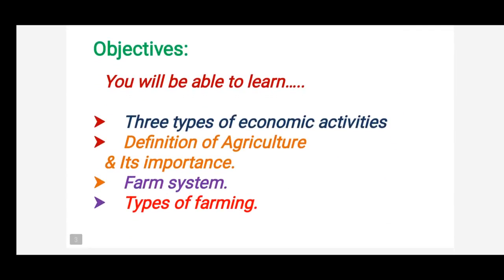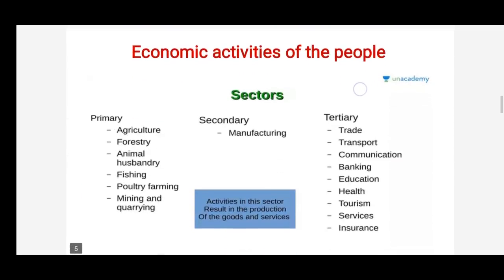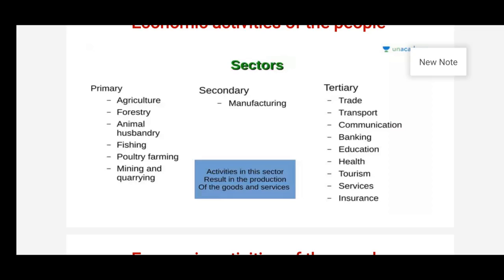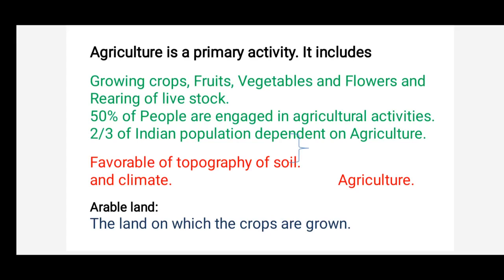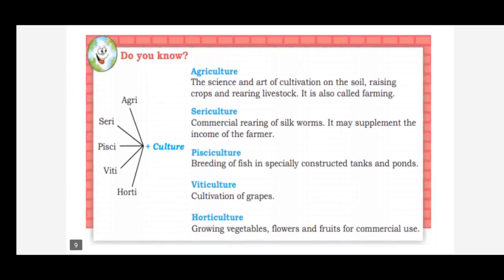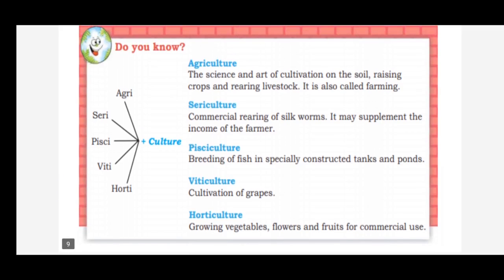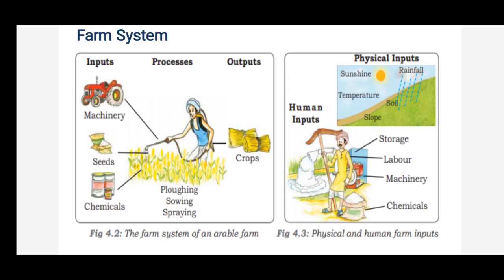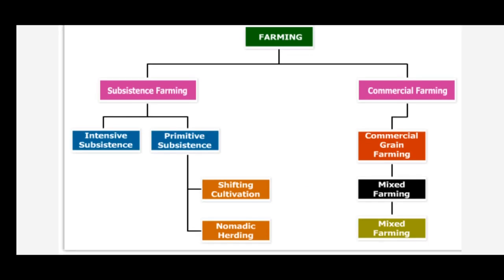CLASS 8 ch :4 Agriculture (part :1)